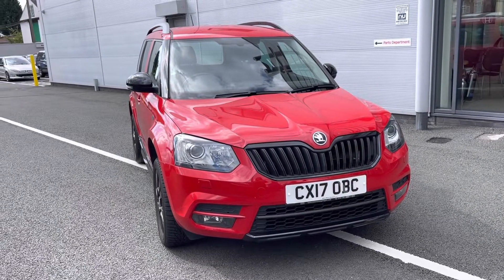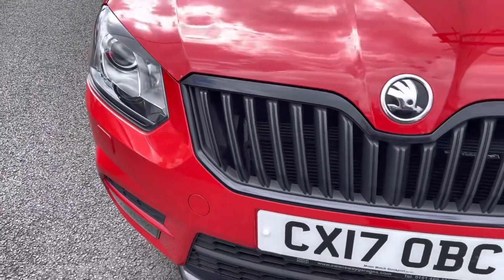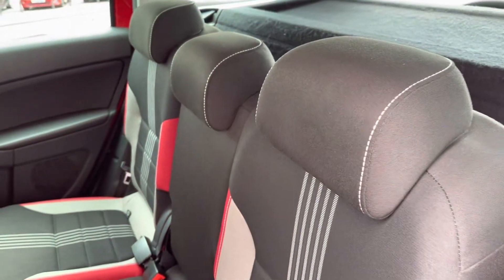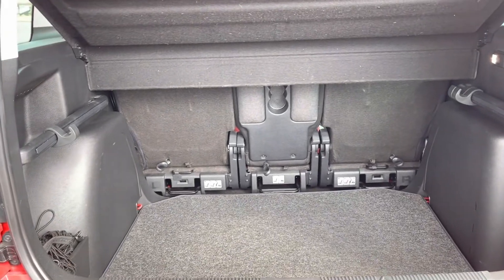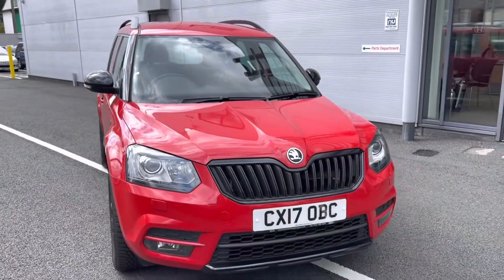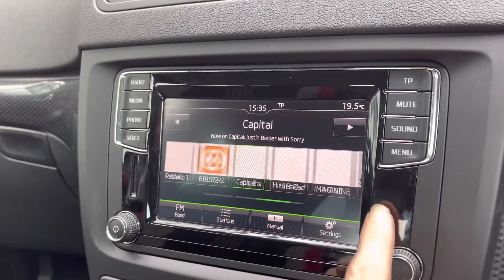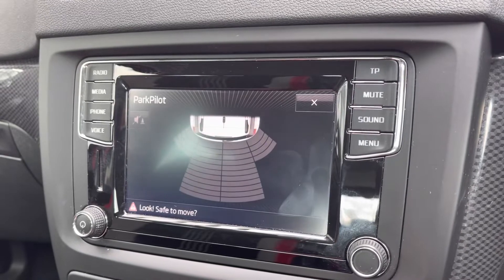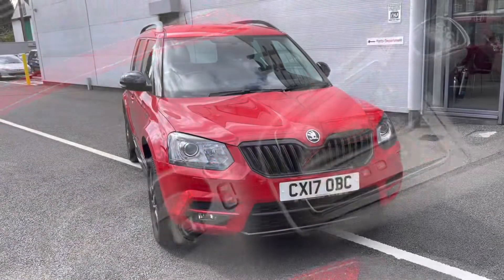Approved Used Skoda Yeti Monte Carlo - Swansway Honda Stockport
Used Skoda Yeti Monte Carlo in red, now available for sale from Swansway Honda Stockport.

Reg: CX17OBC
Fuel: Petrol
Transmission: Automatic
Engine Size: 1.2L
Mileage: 17,386

Key features include:

Cruise control
Dual zone auto climate control
Elec heated + adjust mirrors
Roof rails

0:00 - Introduction
0:24 - Exterior
0:50 - Interior (Rear)
1:08 - Boot Tour
1:20 - Interior Tour (front)
2:55 - How to get in touch